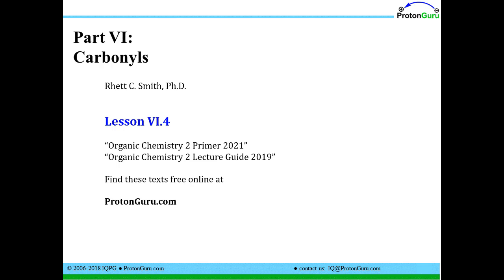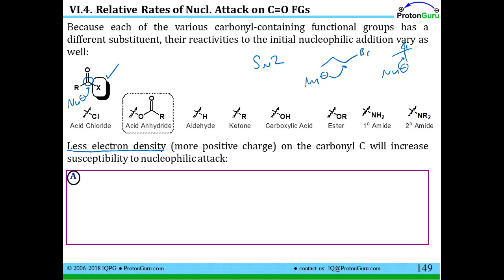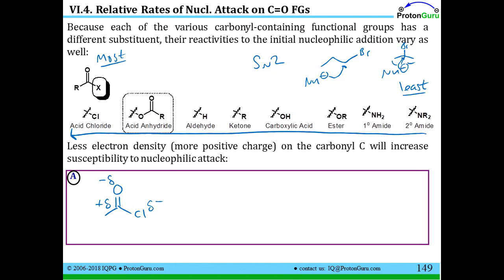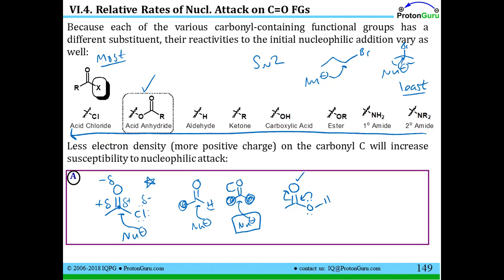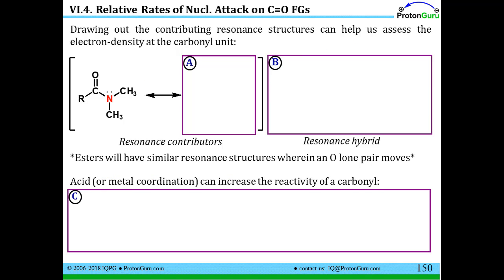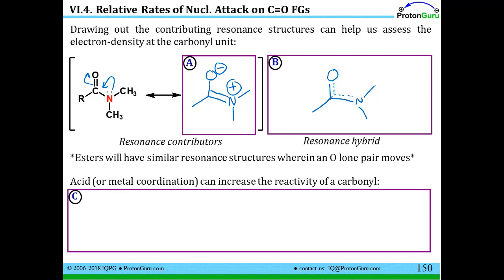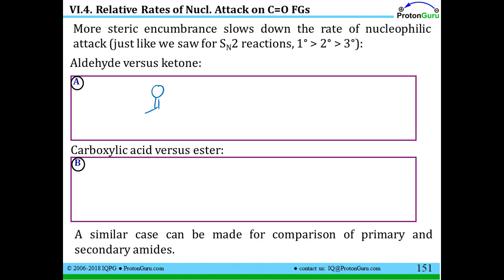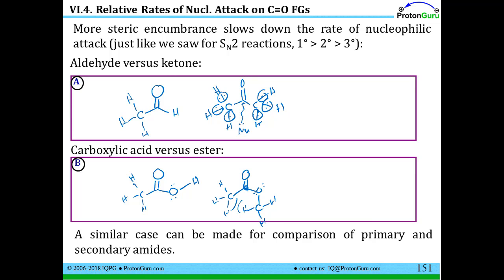Lecture for Lesson VI.4: Relative Rates of Carbonyl Reactivity to Nucleophilic Addition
Learn how to rationalize the relative rate of carbonyl functional groups to nucleophilic addition. This video goes with the free text book and printable fill-in-the-blanks notes you can get free The ProtonGuru.com site has a full free organic course on it and links to a free Organic for the MCAT course as well.